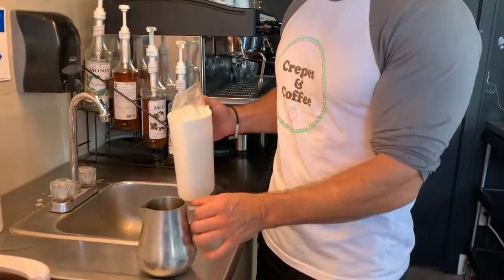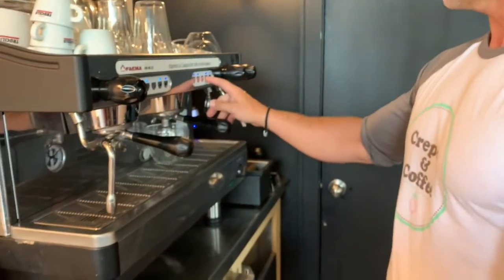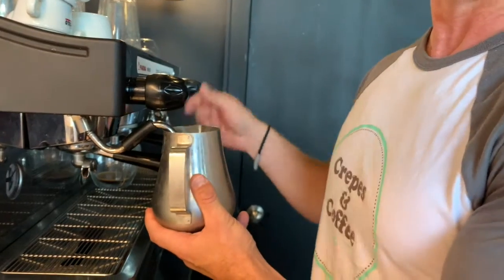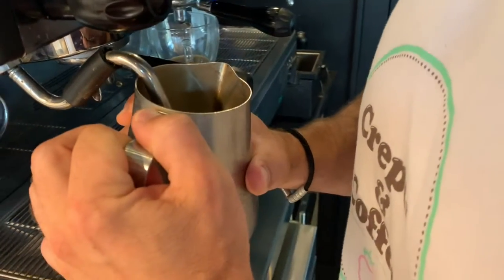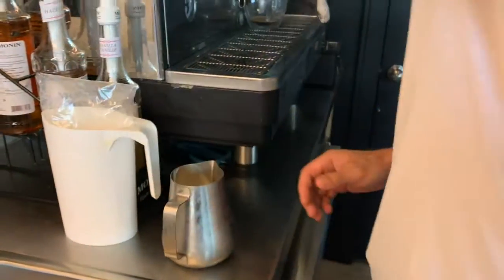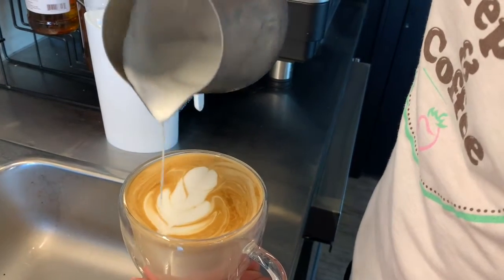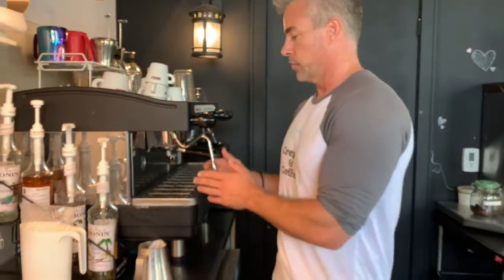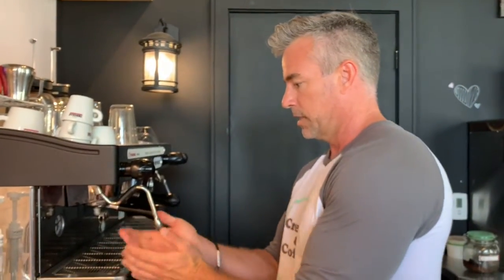How to make latte and cappuccino foam